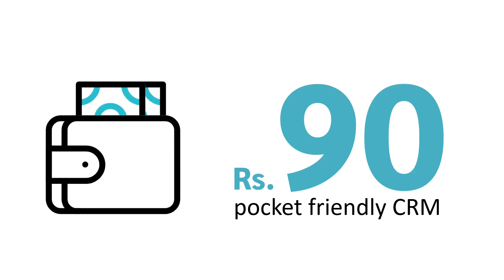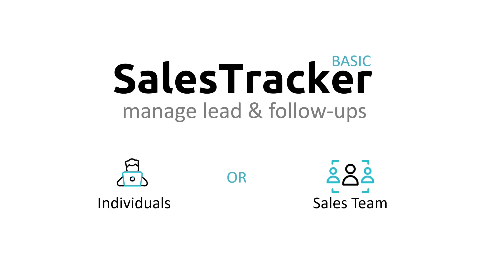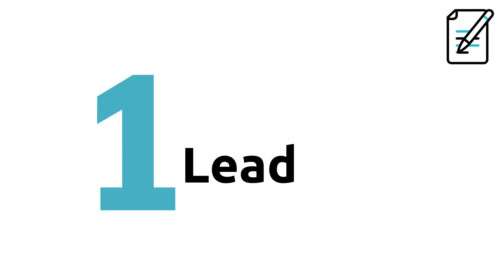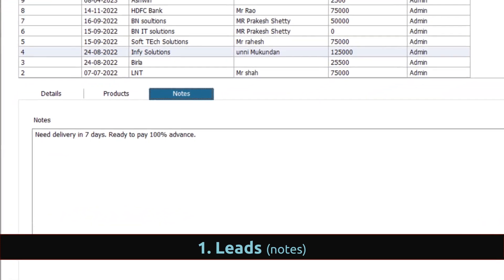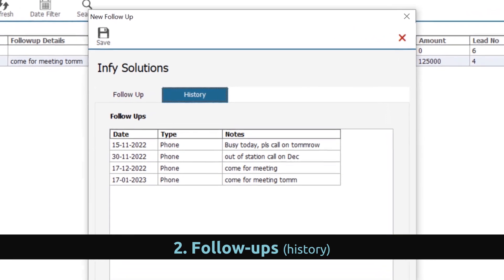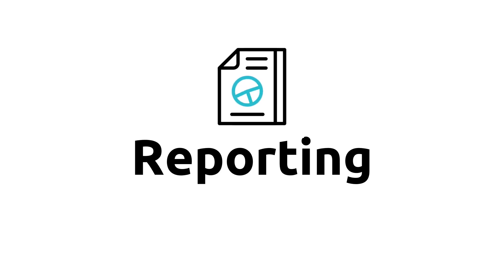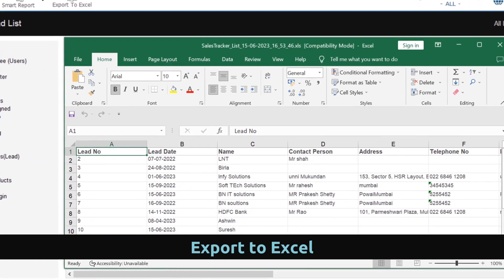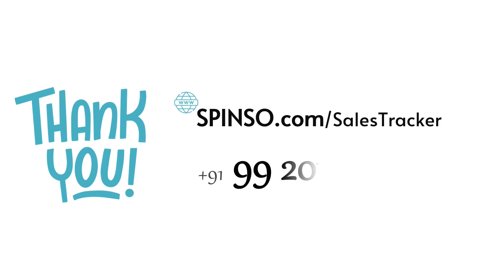SalesTracker Basic 2023 : Pocket Friendly CRM software. Rs 90 onwards | SPINSO.com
SalesTracker 2023 Basic edition is a most affordable and pocket friendly CRM software.

SalesTracker, a sales CRM software starting from rupees 90.
Yes, you heard it right, just Rs 90 per user per month.

With SalesTracker Basic Edition you get all the core features that you would need to manage your leads and follow-ups.
A simple, yet complete Sales CRM software to manage your individual leads or even a sales Team.

Quick screen tour of SalesTracker Basic edition.
SalesTracker Basic Edition comes with 2 powerful reporting.
Dashboard & Smart Report.

📃 Chapters
0:00 SalesTracker Rs.90 CRM
0:19 SalesTracker Basic Edition
0:45 Screen Tour
0:55 Leads Screen
1:30 Followup Screen
1:55 Closure (won/lost) Screen
2:17 Reports
2:27 Dashboard
2:37 Smart Report
2:47 Export to Excel
2:57 Contact Information

To know more, or to download SalesTracker Basic edition trial version.